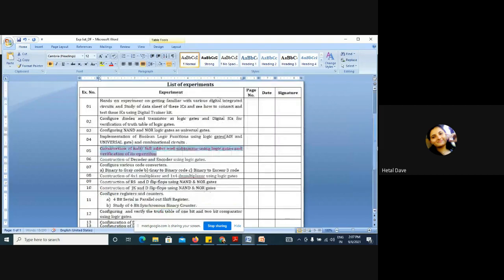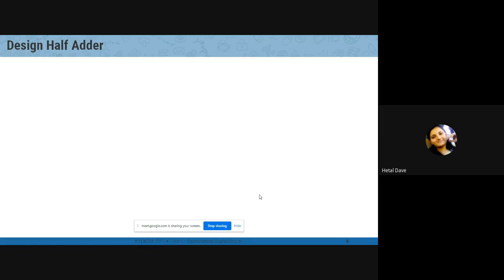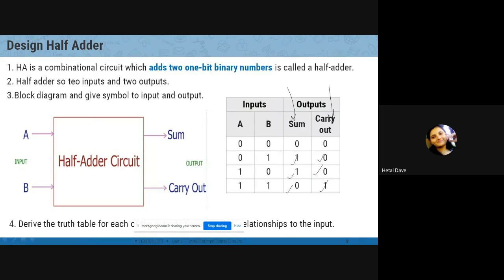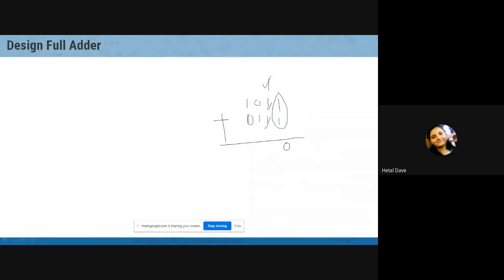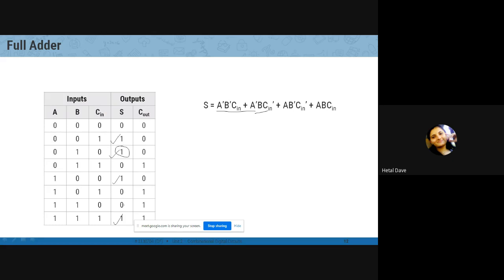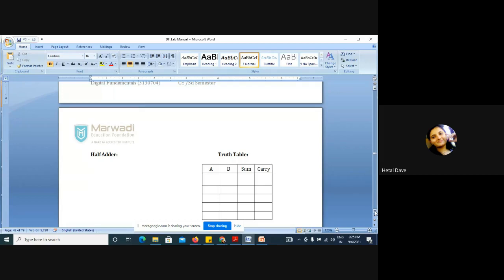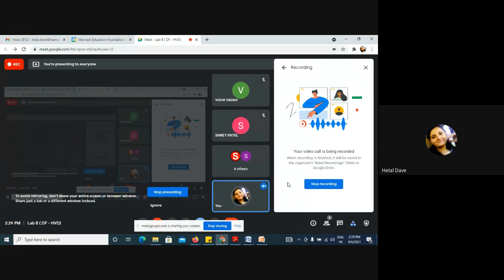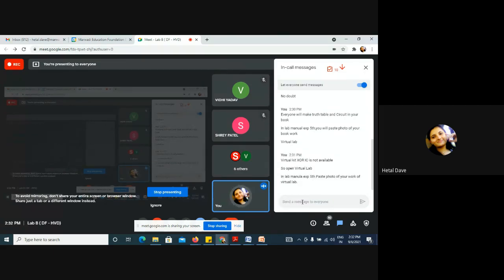5.3EC1B_Practical 5_HVD_06_09_2021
Construction of half/ full adder and subtractor using logic gates and verification of its operation